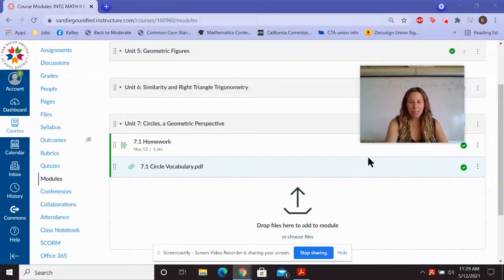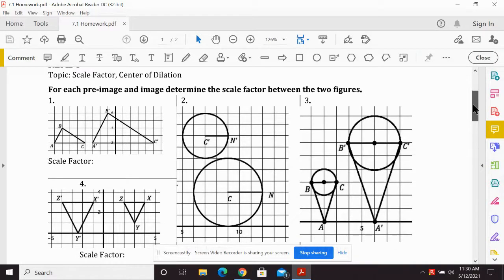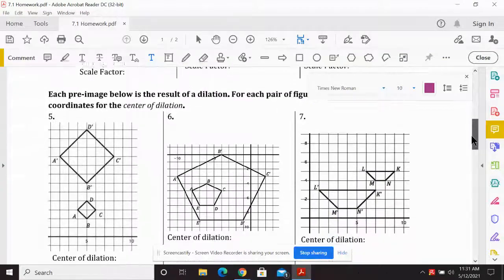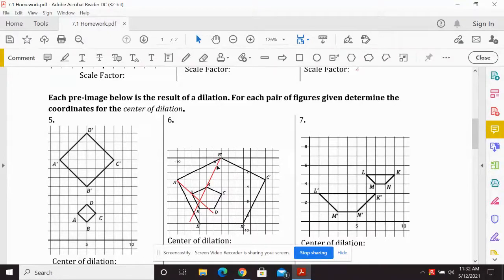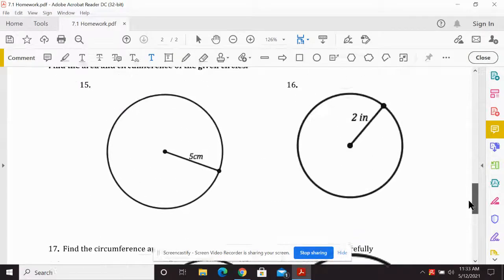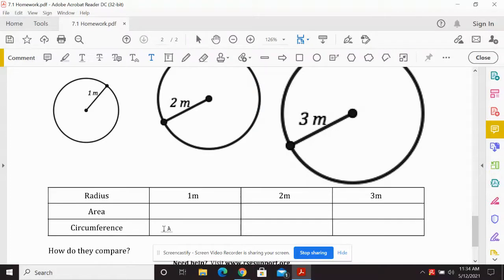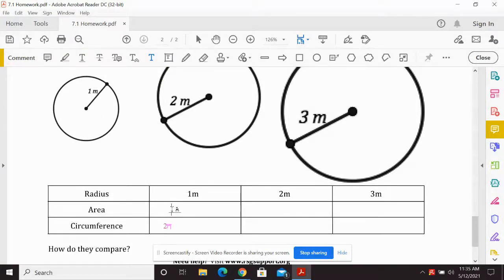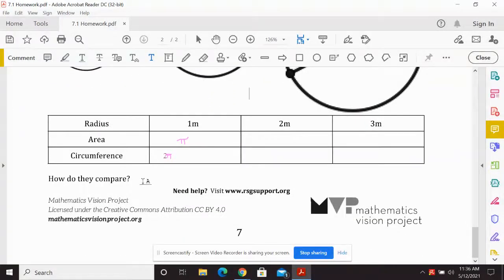7.1 HW Help IM2